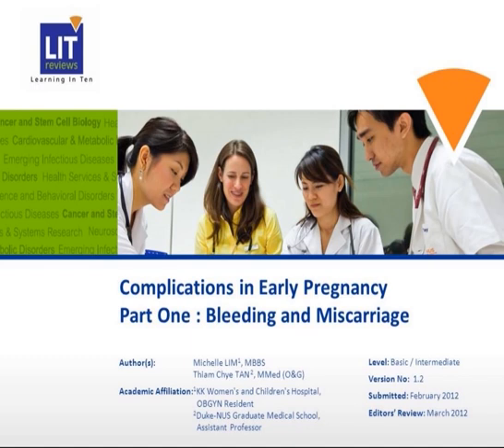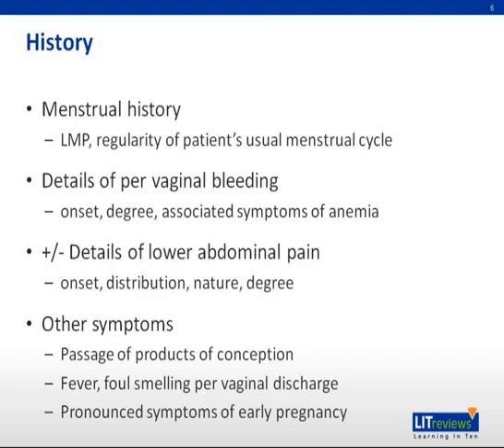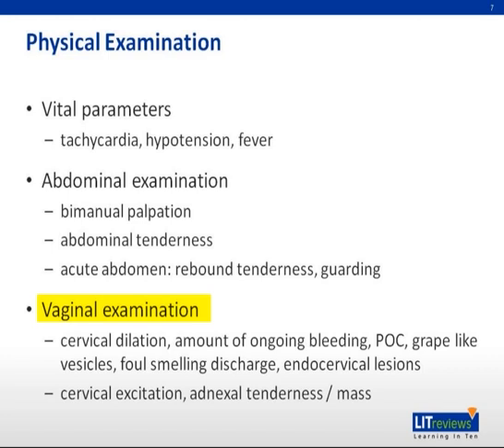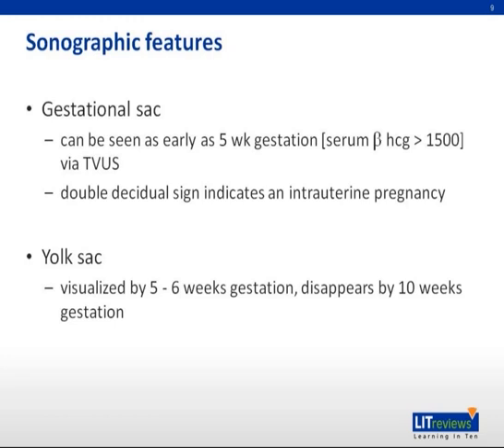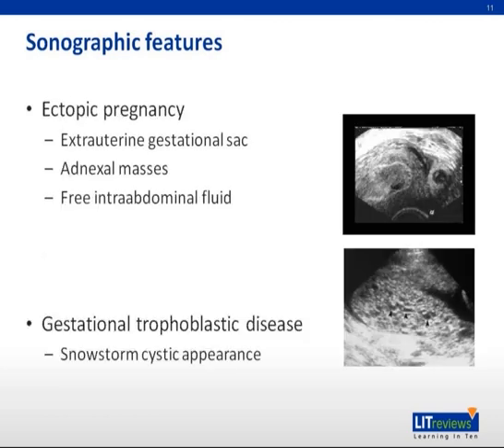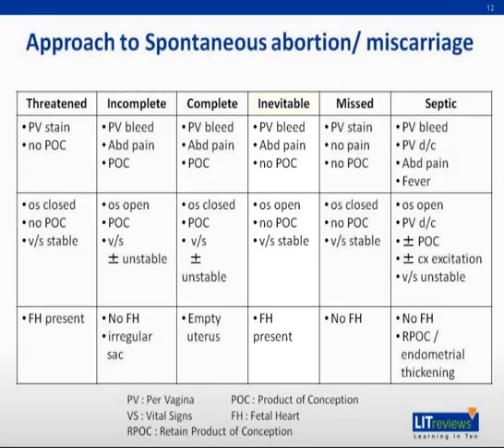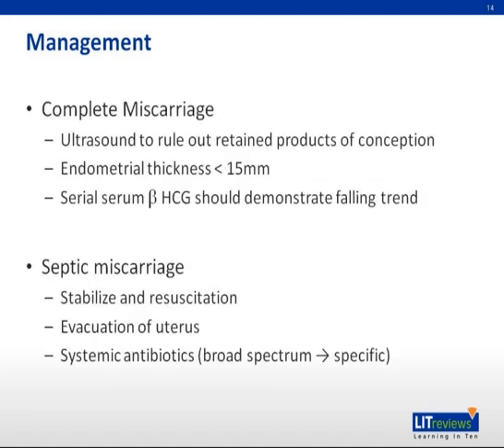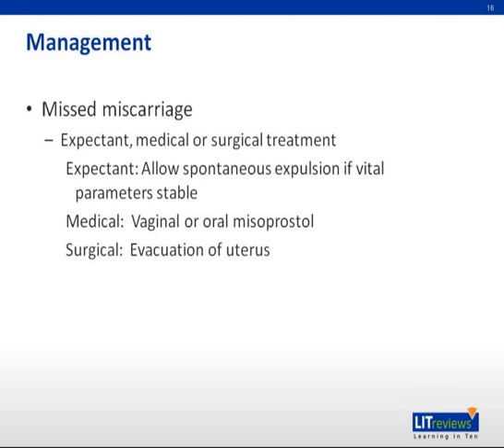Complications in Early Pregnancy : Part 01